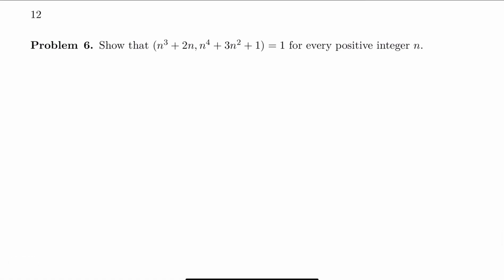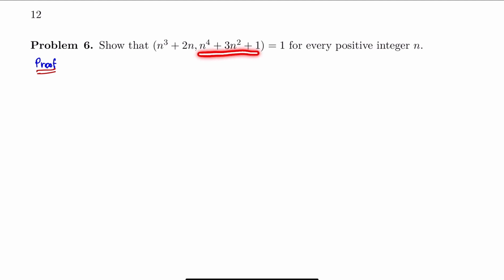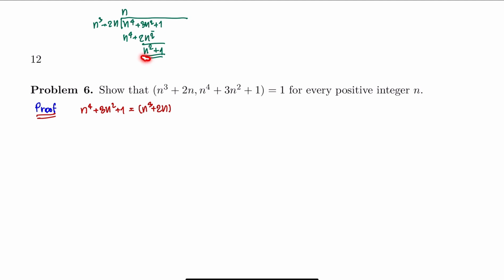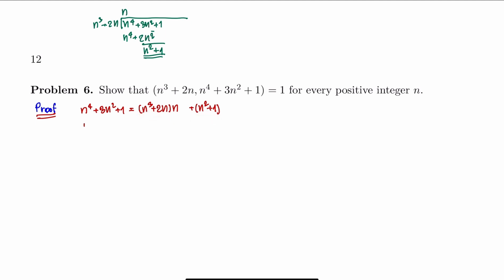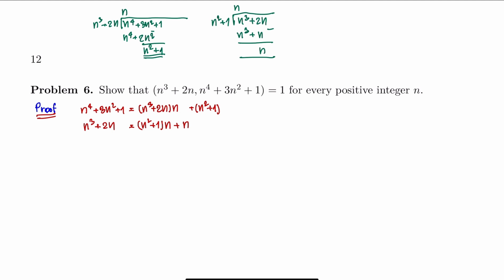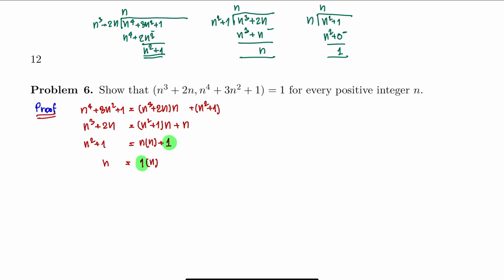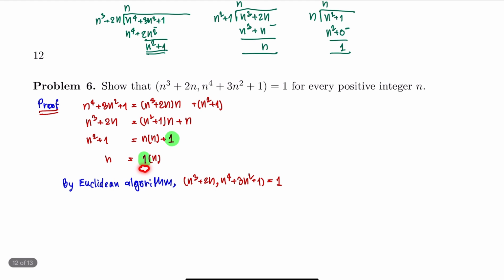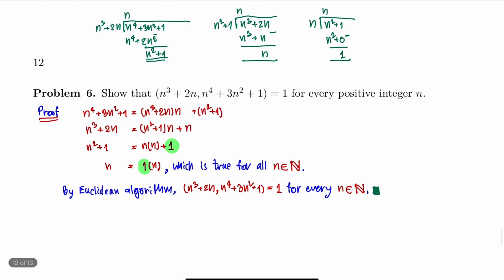Show that gcd(n^3+2n, n^4+3n^2+1)=1 for every positive integer n [NT-Ch.2-S2.5] - Part 14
This video uses the Euclidean algorithm to show that gcd(n^3+2n, n^4+3n^2+1)=1 for every positive integer n.

Note that
S2.5 denotes Section 2.5 Euclidean Algorithm